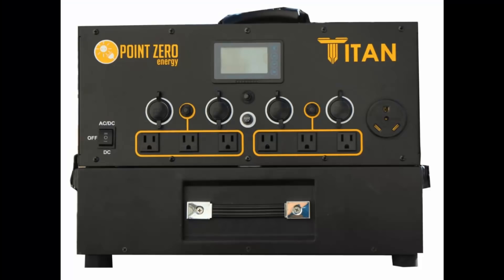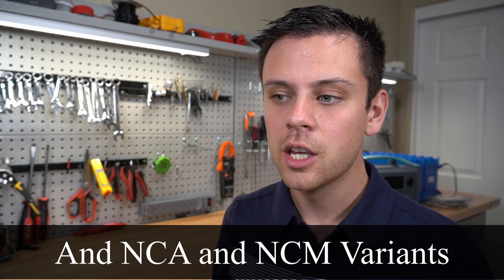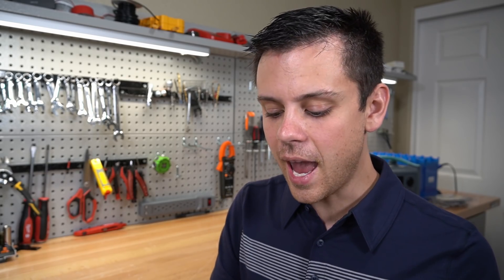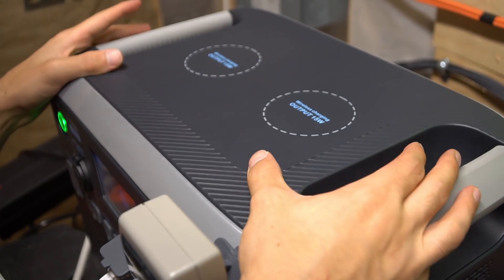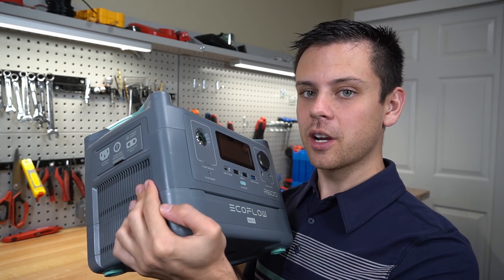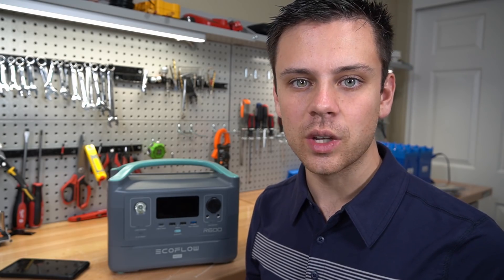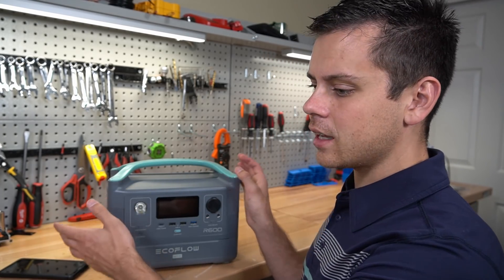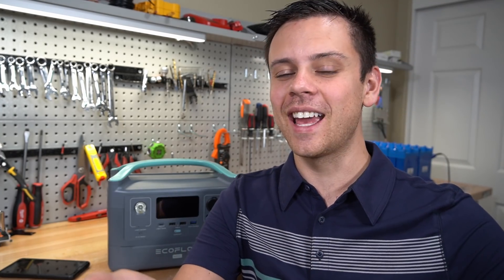Solar Generator Updates for the Titan, AC200 and R600